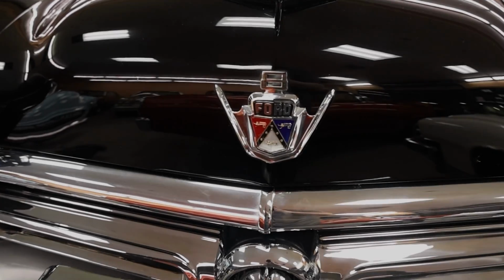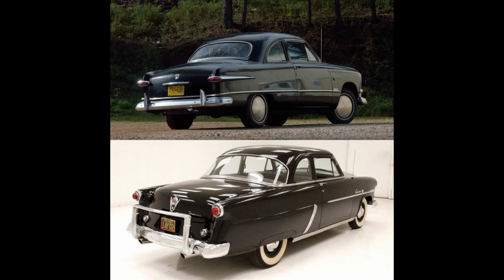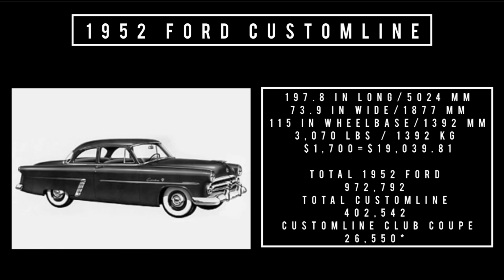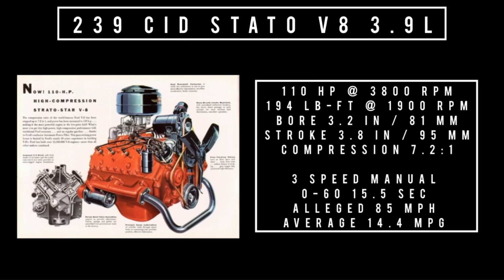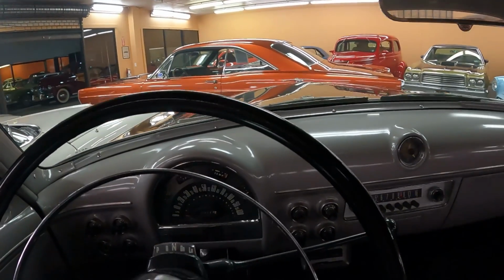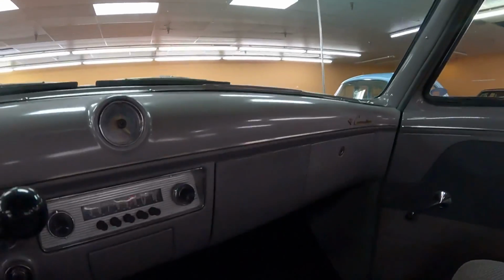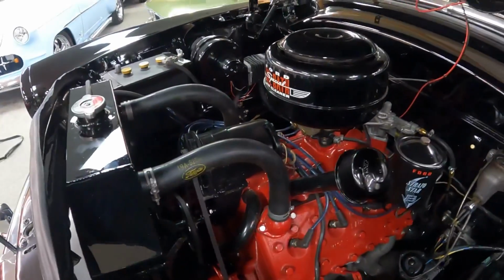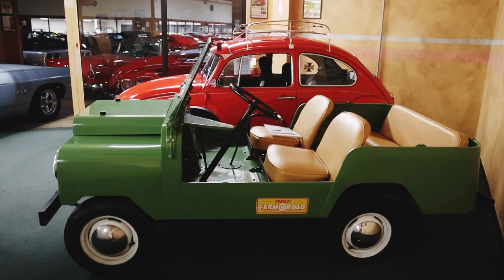1952 Ford customline two door club coupe, Introducing overhead valve mileage maker six!￼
Today on what it’s like 1952 Ford two-door custom line club coupe￼. Lots of period ads specs take the tour buttons switches and knobs enjoy =)

This absolutely stunning 1952 Ford custom line is for sale at classic automotive click the link below after the show￼

If you’d like to check out our Facebook group click the link below￼